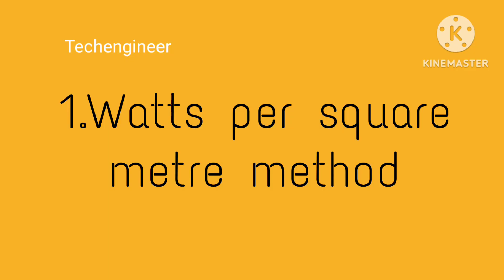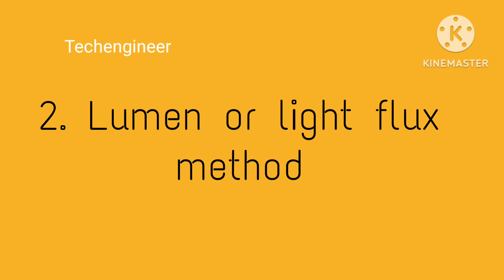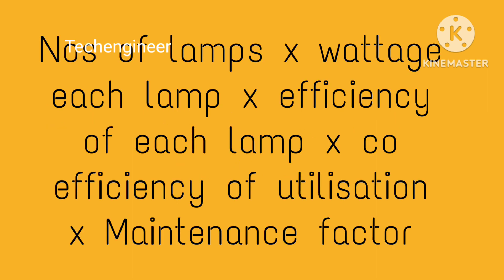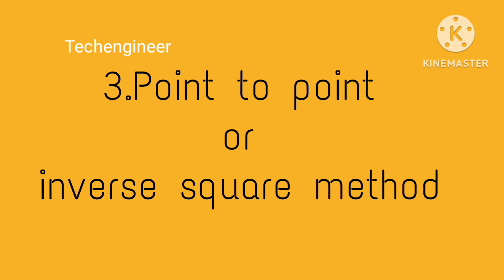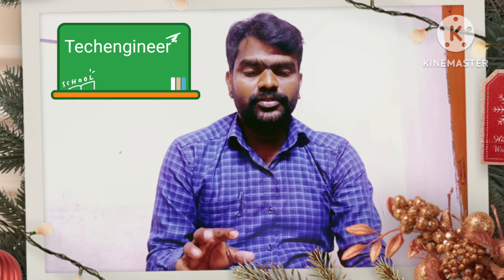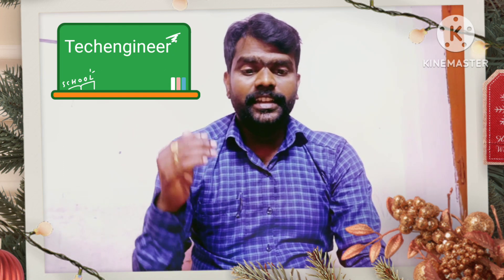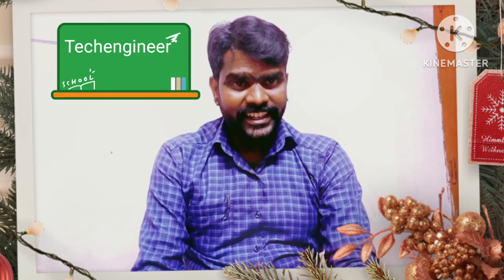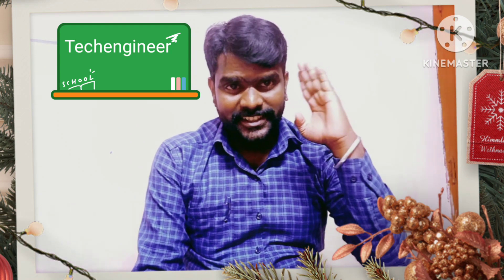Method of lighting calculation & calculation of illumination in Tamil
In this video we are going to discuss the method of lighting calculation and calculation of illumination.